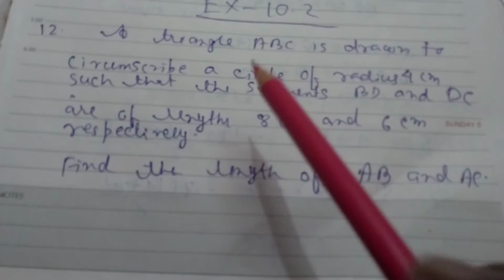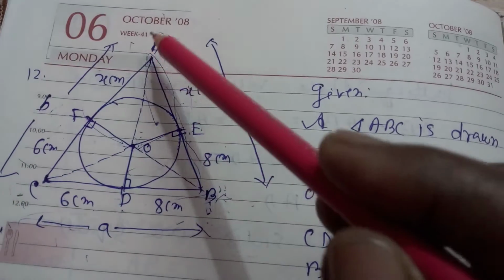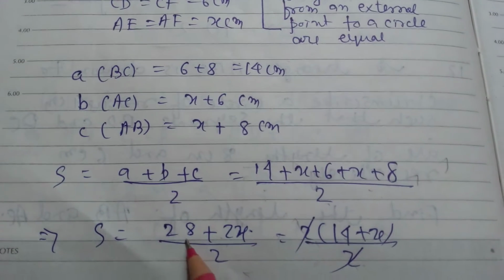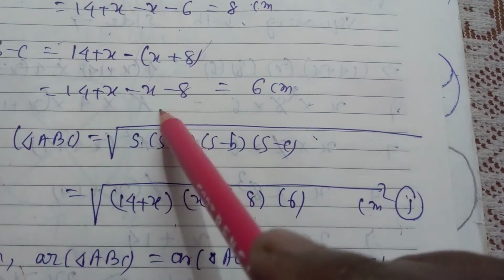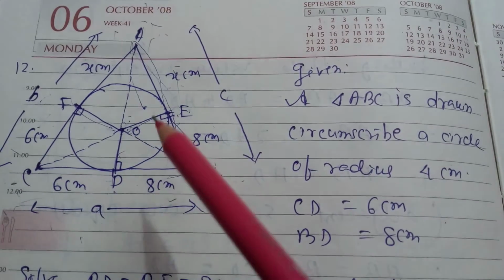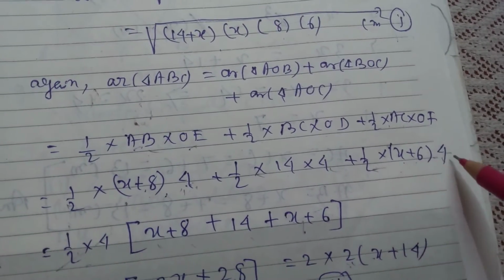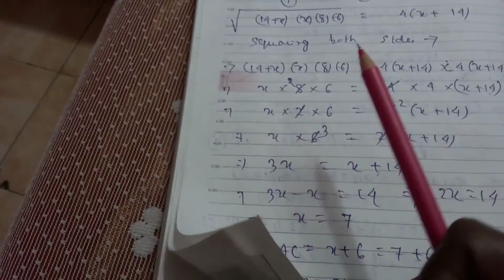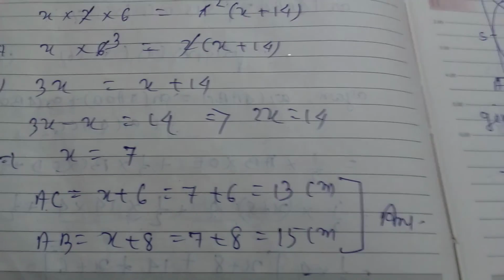Class - 10 Exercise 10.2 - Q12 (Circles) Solution - Maths NCERT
First watch the below video to learn the basic concepts of circles which is required to understand the solutions:

Watch the videos in the below playlist for solutions of all exercise problems of Chapter 10 (Circles):